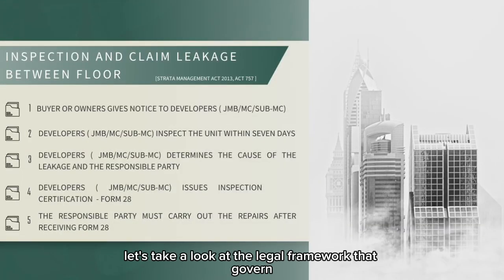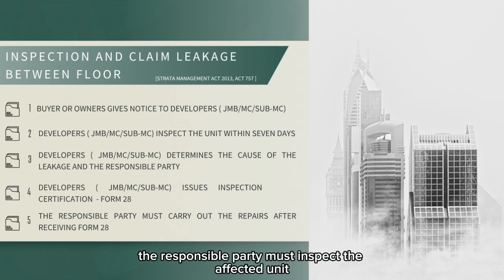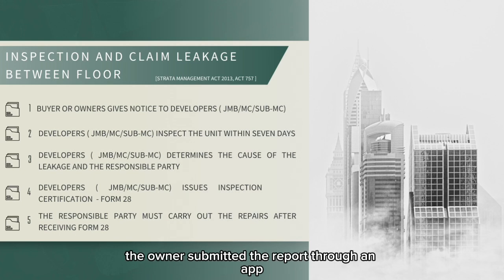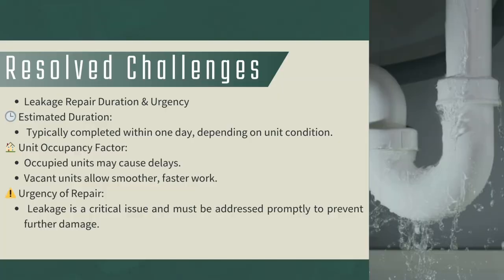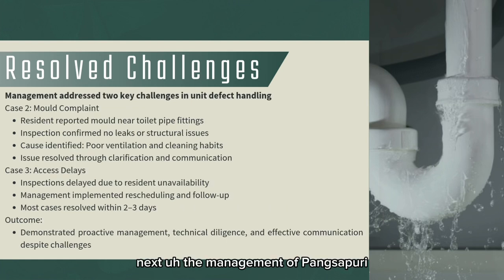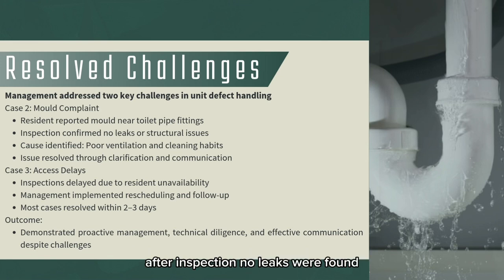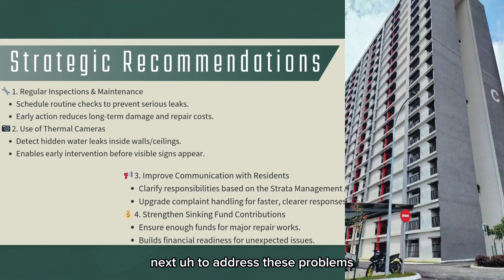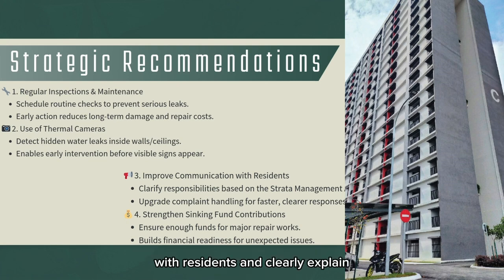BSR 656 VIDEO PRESENTATION GROUP 1 STRATA TITLE